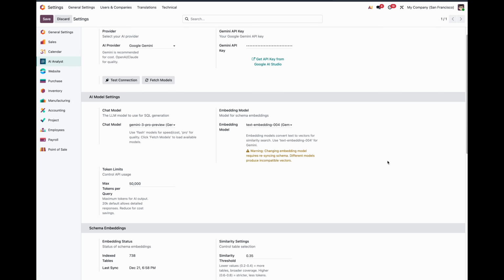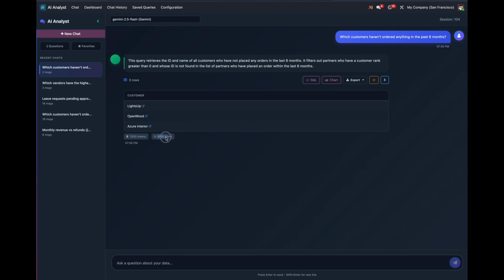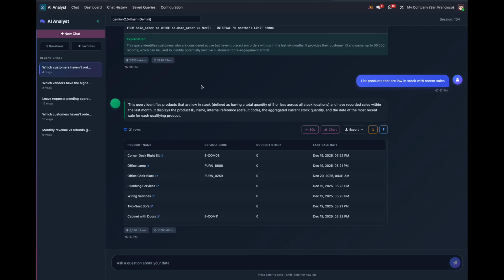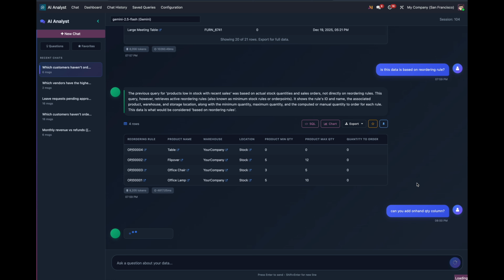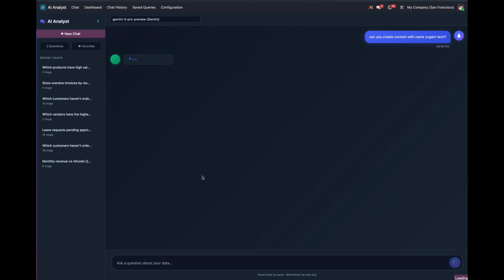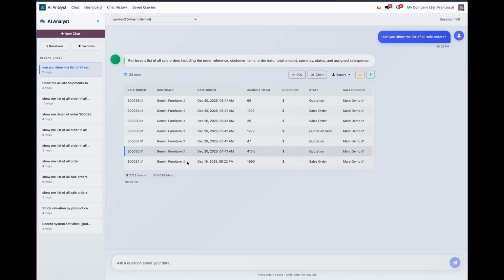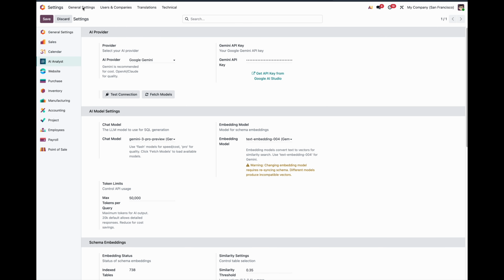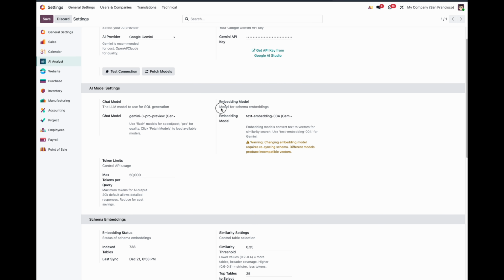Odoo AI Chatbot | Enhanced Odoo AI Chatbot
The video/module demonstrates an AI tool that allows users to ask questions in natural language and get instant answers from their Odoo database.

Key features highlighted include:

Multi-model LLM support via OpenRouter (using models like GPT-4, Claude, Gemini, Llama).

Natural language to SQL conversion for querying data.

Interactive charts and visualizations generated from data.

SQL transparency with syntax highlighting (Read-only execution for security).

Export options to PDF, CSV, Excel, and JSON.

Personal dashboard with pinned charts, favorites, and query scheduling.

Security features ensuring no business data is sent to the LLM (schema only) and respecting Odoo user permissions.